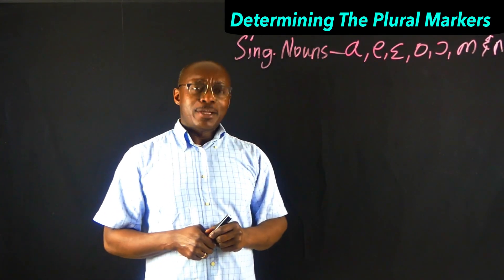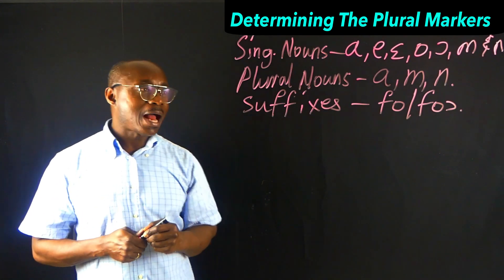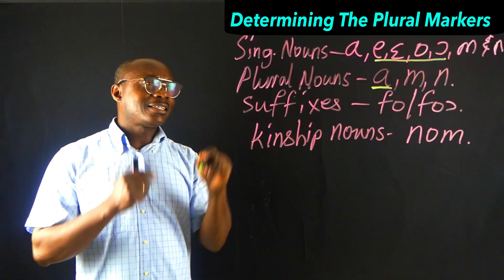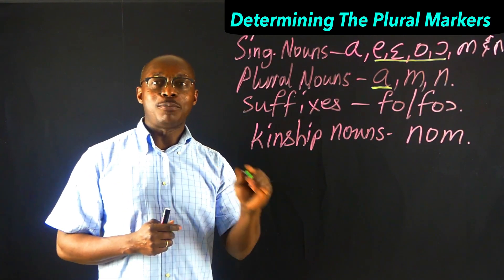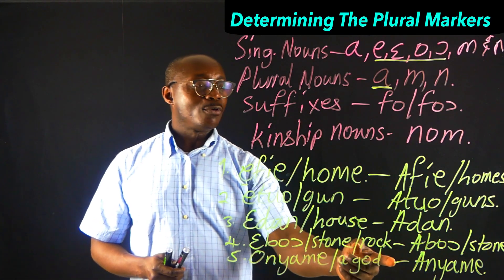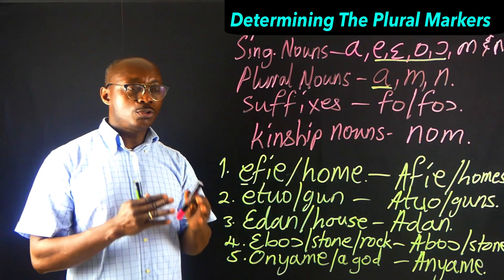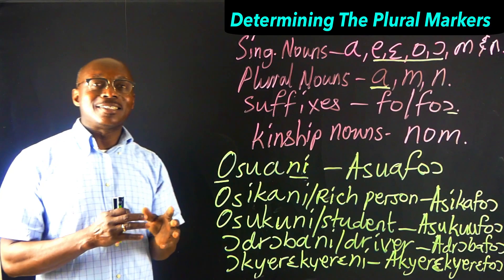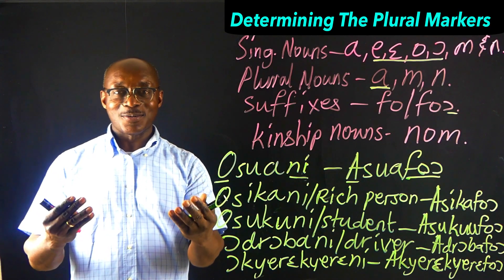Twi Singular and Plural Nouns 4 |Determining the Plural Marker of Nouns | Learn Twi with Opoku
Twi Grammar – Singular and Plural Nouns Twi singular nouns usually have the following alphabets as prefixes – a,e,ɛ,o,ɔ,m and n

However, the plural nouns have only these three alphabets as their prefixes- a, m and n and may or take the suffix fo/foͻ for nouns referring to humans

Kinship nouns take the suffix "nom" in the plural state.

                Nouns which take prefix a in plural state
1. Singular nouns with prefix e, ԑ, o and ͻ example
a. Efie (home) will become afie(homes)
b. Etuo (gun) – Atuo (guns)
c. Ԑdan (hause) – Adan (hauses)
d. Ɛboɔ (stone) – Aboɔ (stones)
e. Onyame (a god) – Anyame(gods)
f. Ͻman (country) – Aman(countries)

2. Singular nouns with prefix e, ԑ, o and ͻ and suffix "ni" will take prefix "a" and suffix "foͻ". Example
a. Osuani (Learner/student/disciple) – Asuafoͻ (students/deciples)
b. Osukuuni (student) – Asukuufoɔ (students)
c. Ͻkyerԑkyerԑni/ Ͻkyerԑkyerԑfoͻ(Teacher) - Akyerԑkyerԑfoͻ (Teachers)
d. Ͻdrͻbani (Driver) – Adrͻbafoͻ(Drivers)

         Nouns which take prefix m/n in plural state
3. When the singular noun begins with a prefix a and the stem word begins with p,b,f,m, the plural noun is formed with m as prefix or n as prefix when the stem word begins with other consonants. Example
a. Afe (a year) - Mfeԑ (years)
b. Afafantͻ (a butterfly) – Mfafanto (butterflies)

NOTE: When the plural marker i.e m/n occurs before b,d,g,gy, or dw,      they – m and m – are pronounced as long mm or nn eg
a. Aboa (animal) – Mmoa (animals)
b. Abͻfra/Abofra (child) – Mmͻfra (children)
c. Adwuma (work) – Nnwuma (works)
d. Odwan (sheep) – Nnwan (sheeps)
e. Ɔkraman (dog) – Nkraman (dogs)
f. Dua (tree)- nnua (trees)